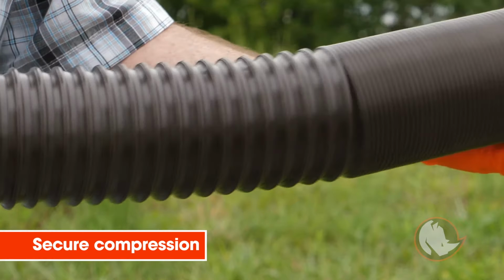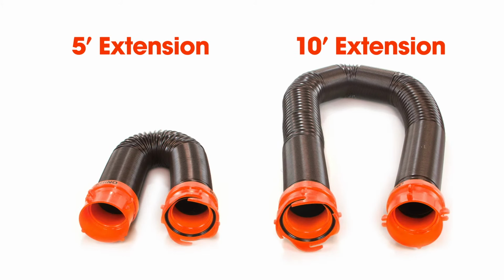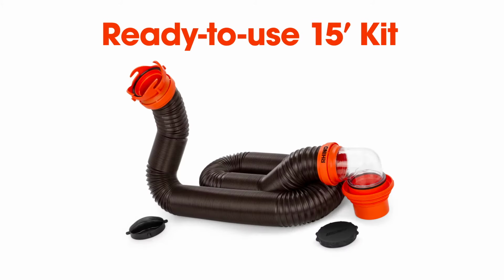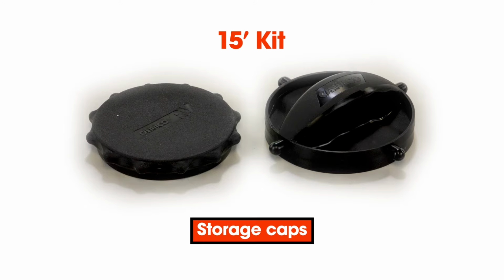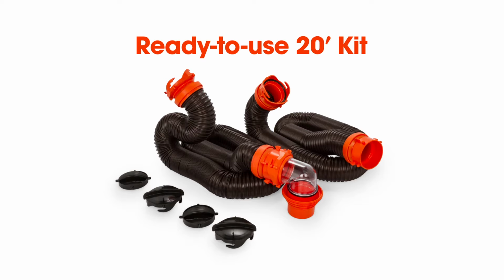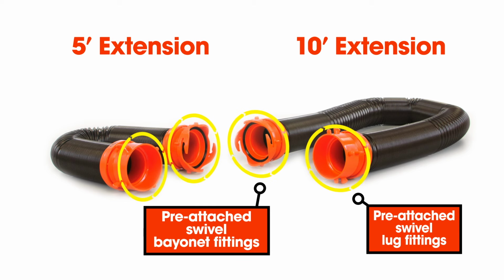RhinoFLEX™ Sewer Hoses & Kits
or here 👉 39741 - RhinoFLEX RV Sewer Hose 20 ft Kit
or here 👉  39742 - RhinoFLEX RV Sewer Hose 20 ft Kit, FFP
or here 👉 39765 - RhinoFLEX RV Sewer Hose 5ft extension
or here 👉 39764 - RhinoFLEX RV Sewer Hose 10 ft extension
or here 👉 39770 - RhinoFLEX RV Sewer Hose 15 ft Kit, FFP
or here 👉 39774 - RhinoFLEX RV Sewer Hose 10 ft extension, FFP

Camco

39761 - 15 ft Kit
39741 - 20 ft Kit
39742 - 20 ft Kit, FFP
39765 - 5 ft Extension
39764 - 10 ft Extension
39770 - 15 ft Kit, FFP
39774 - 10 ft Extension, FFP